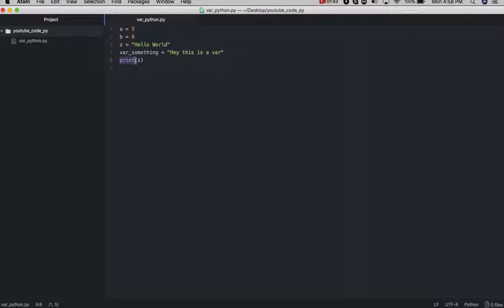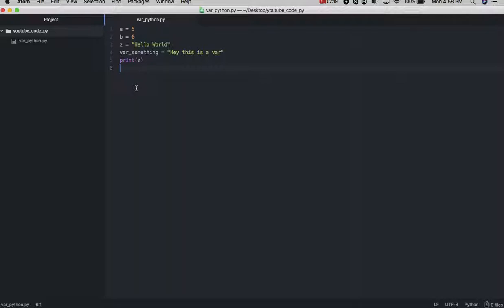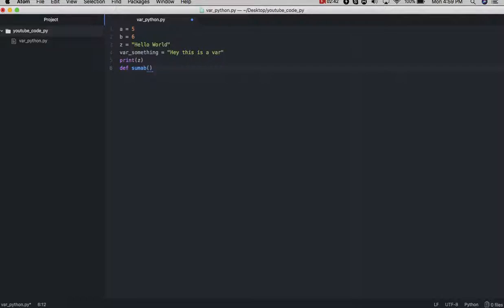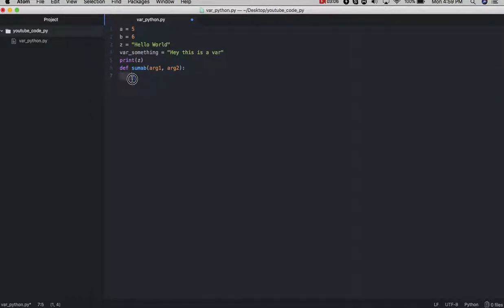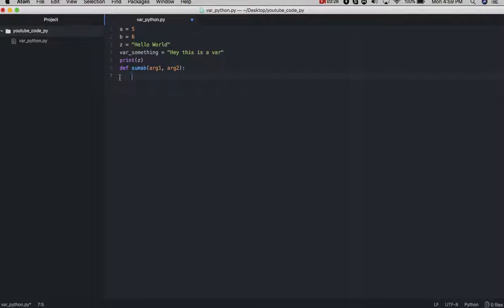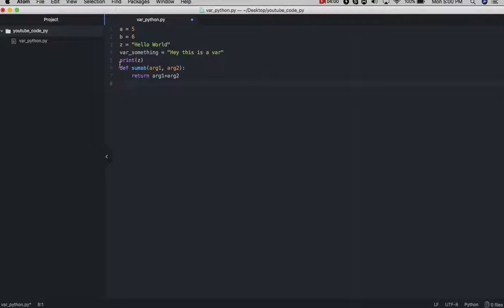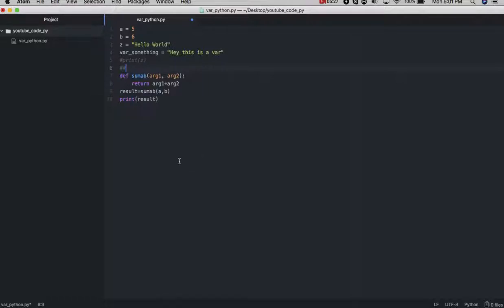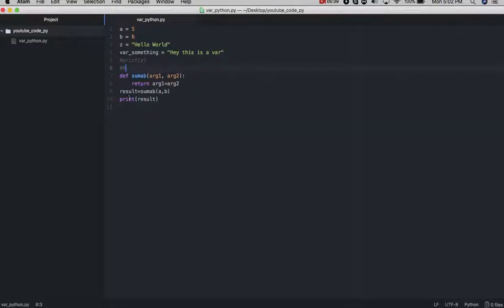Part2:Python:Methods in Python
Methods in Python. Python Tutorial Part 1